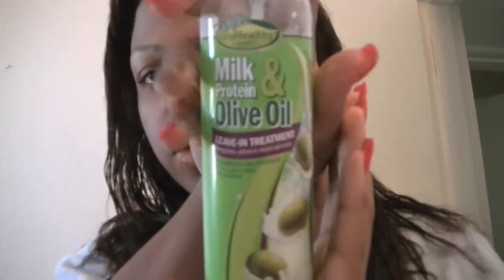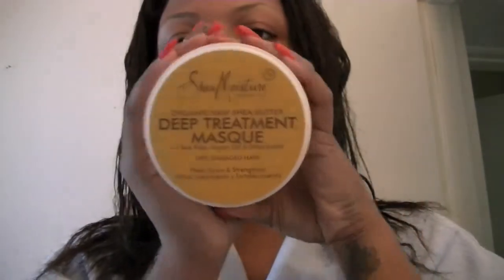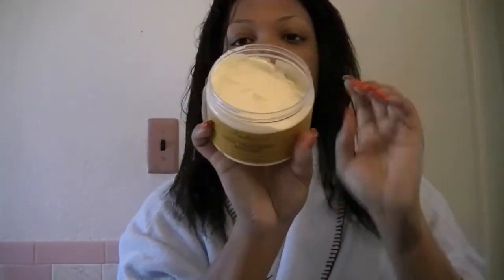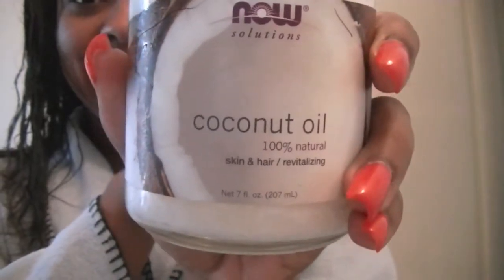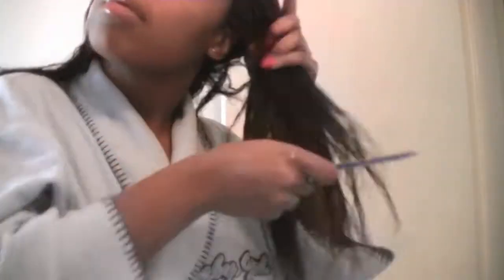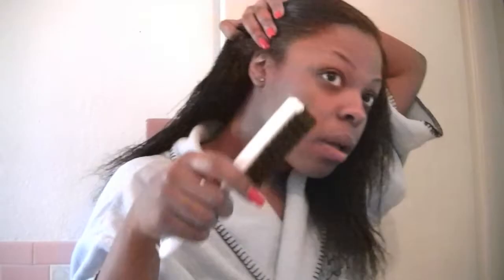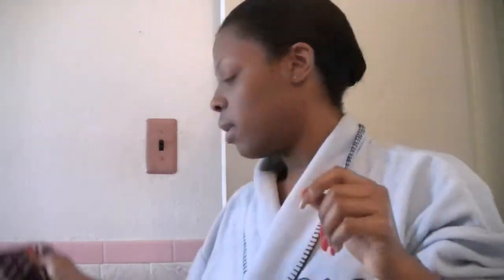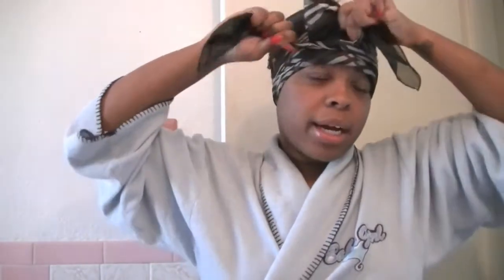How-To | Air Dry Transitioning Hair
Here's how I Air Dry Transitioning Hair, how to get smooth edges air drying, and the leave-in products that works best for my hair type.

(Im at 10 weeks post relaxer here)

Products Mentioned:
Milk Protein & Olive Oil Leave In
Shea Moisture Deep Treatment Masque
Now Solutions 100% Coconut Oil

Addicted2GlamXo

Shea moisture deep treatment masque on relaxed hair
Shea moisture deep treatment masque on transitioning hair
Transitioning hair journey
Transitioning to natural hair without the big chop